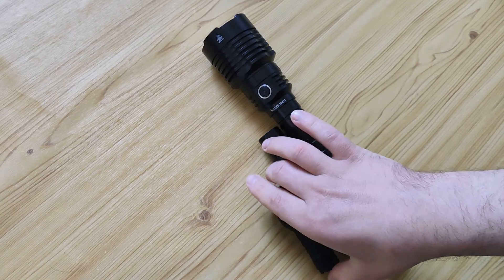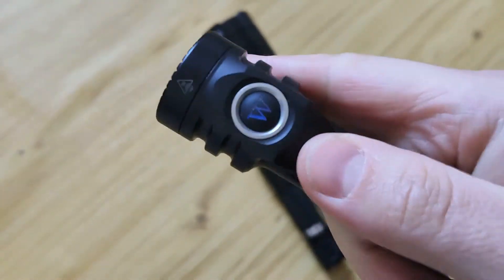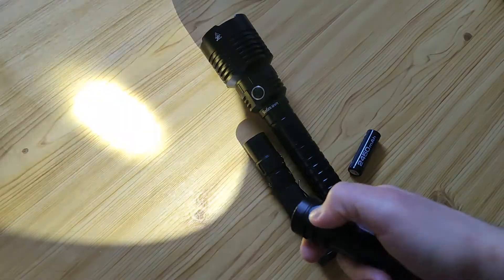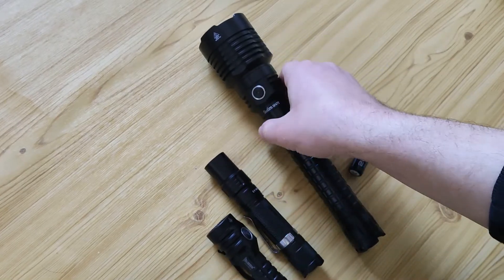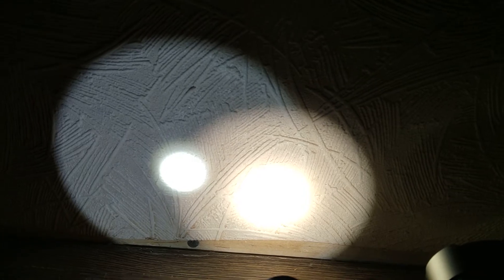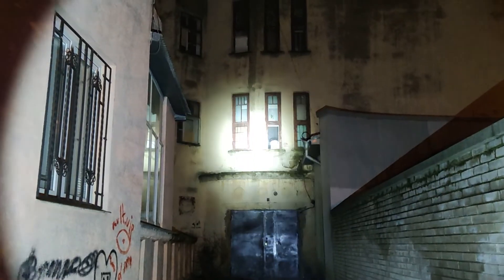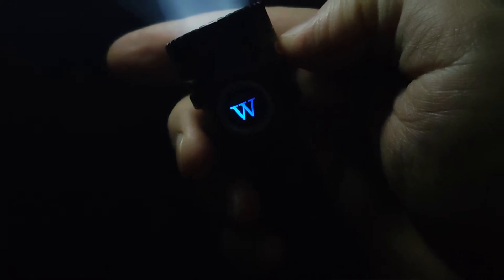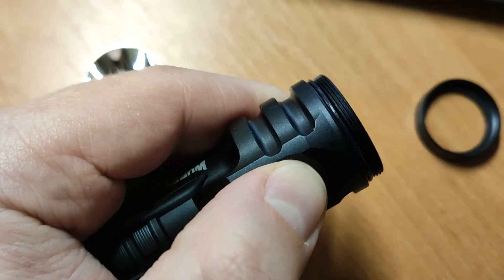Review Wuben E06 – pocket flashlight with Osram KW CSLPM1.TG